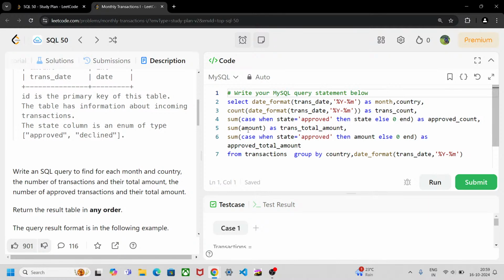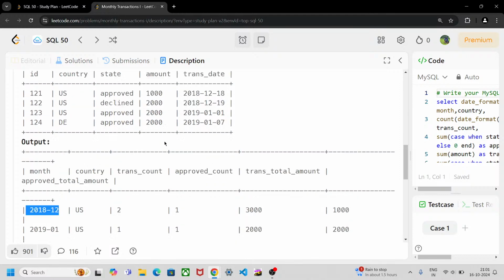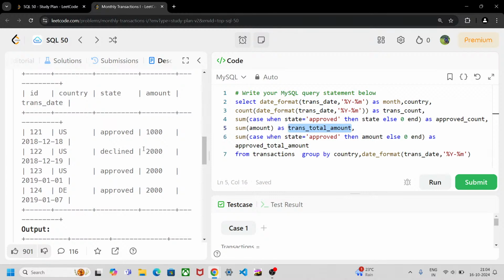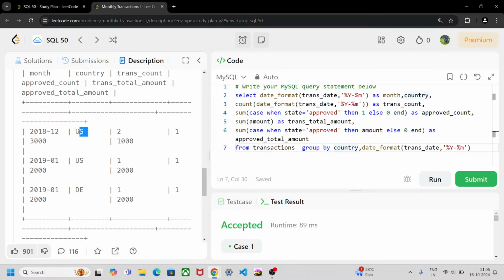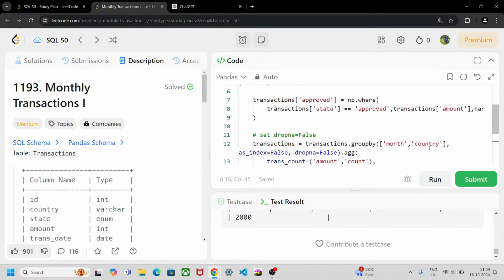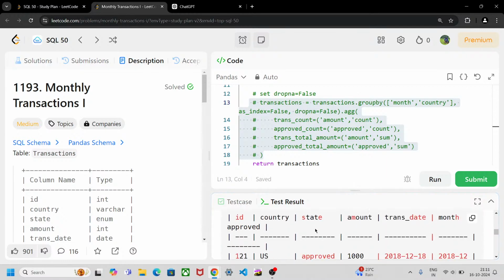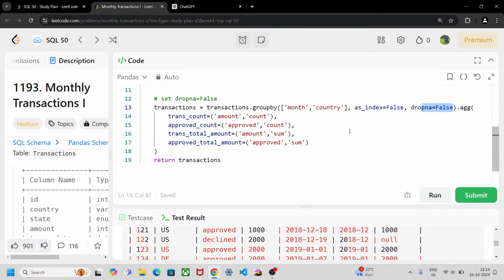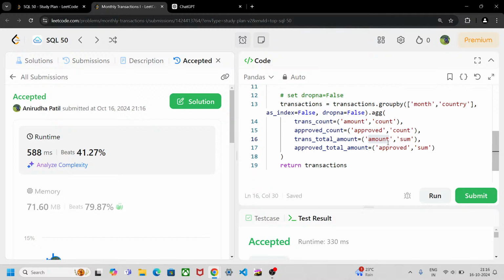Leetcode Monthly Transactions I SQL and Pandas | Problem 20